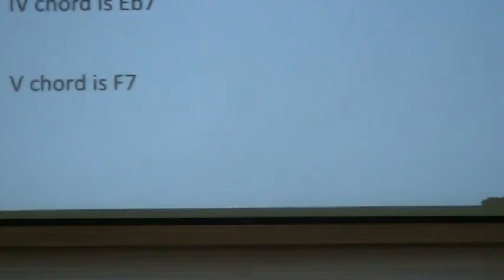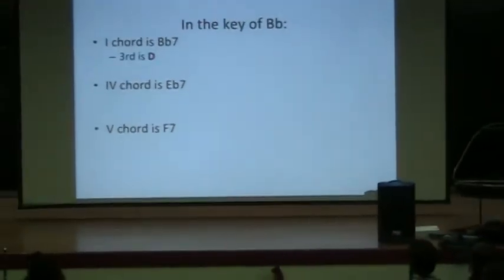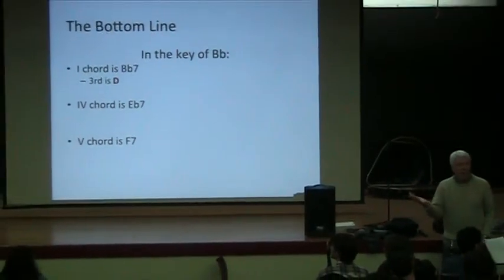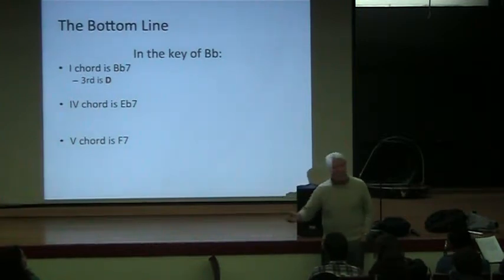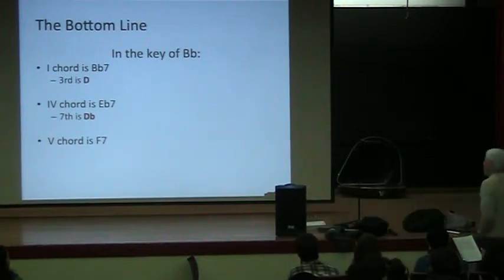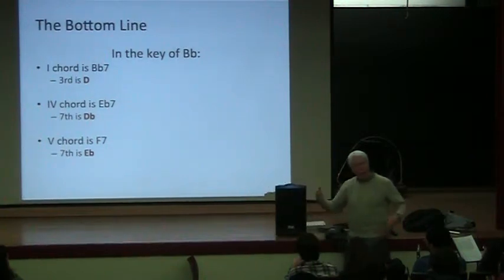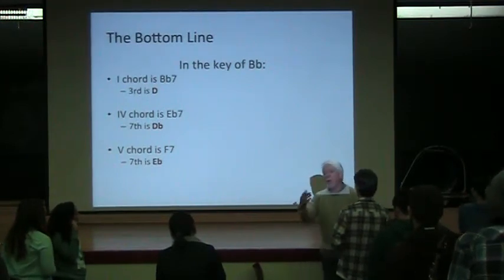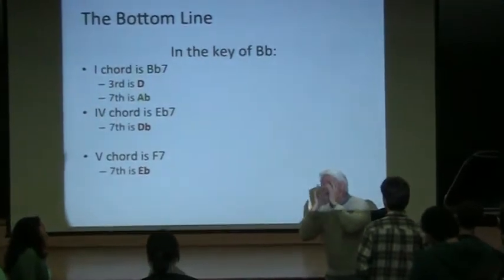John Leddy Improv Workshop: The Bottom Line (Part II)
On Monday, March 23, 2015, Director Emeritus John Leddy held a workshop called The Bottom Line: Developing Techniques to Improve Improvisation and Explore Composition for the Spirit of Stony Brook Pep Band.